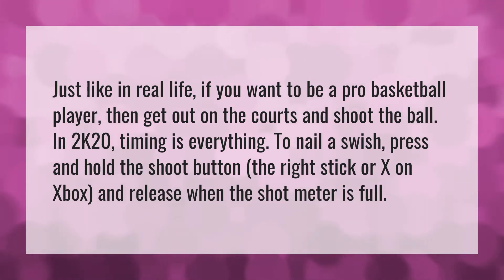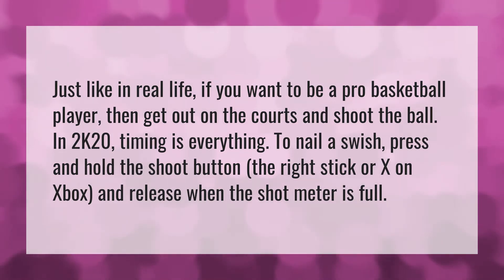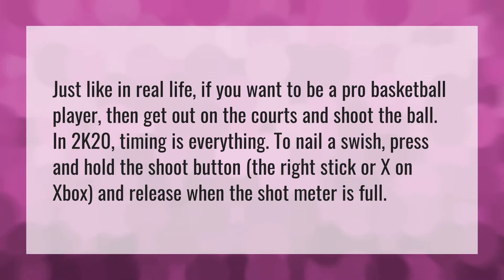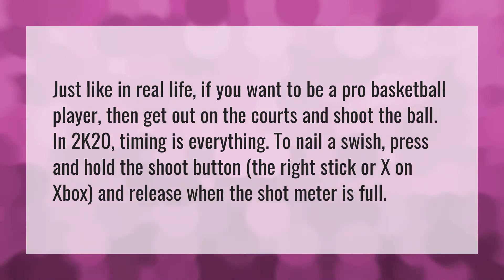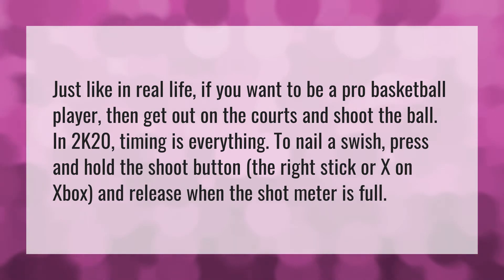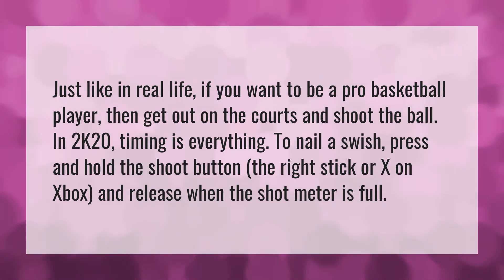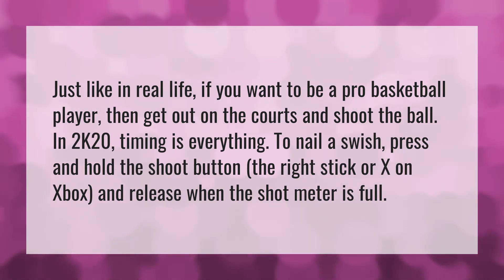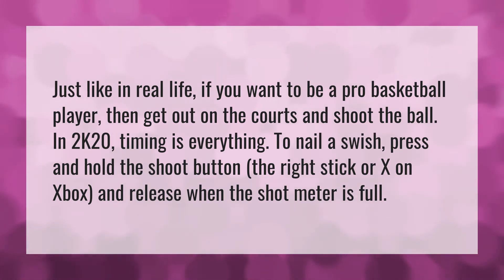How do you get a perfect release in NBA 2k20?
Best Jumpshot 2k20 • How do you get a perfect release in NBA 2k20?